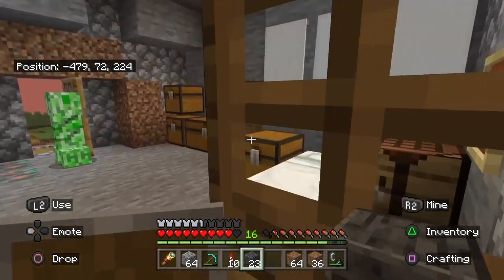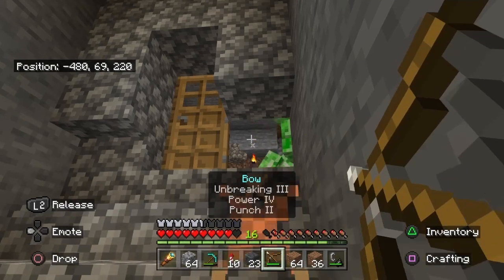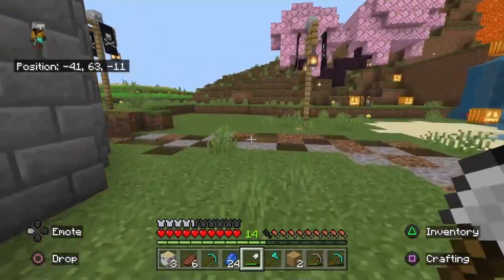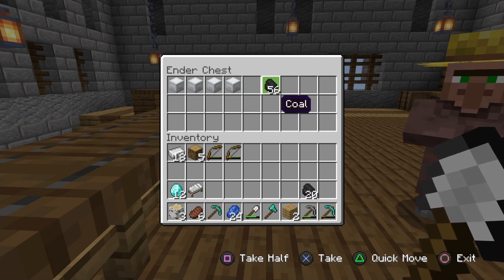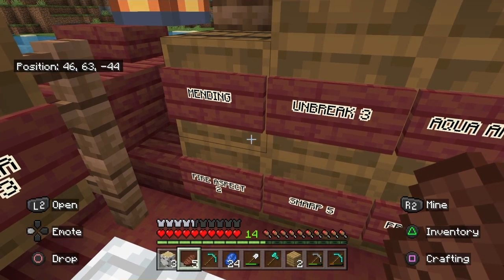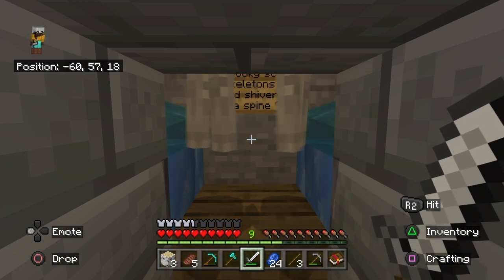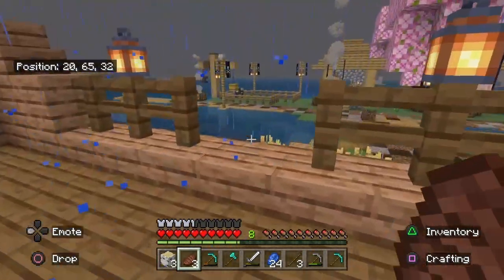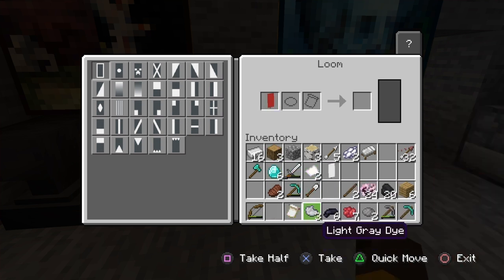FoolishCraft - Epidode 5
Welcome to FoolishCraft!